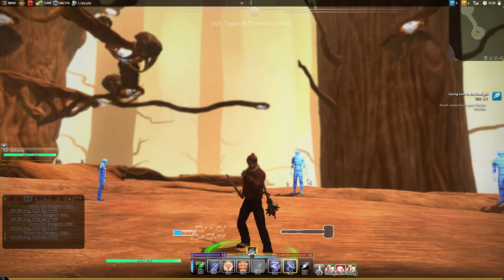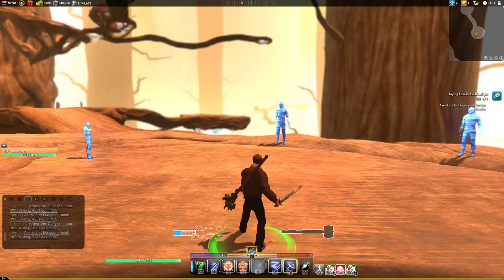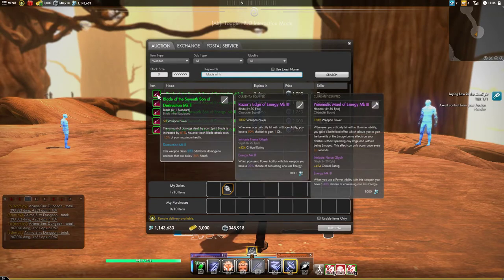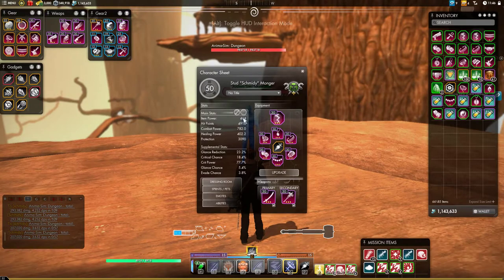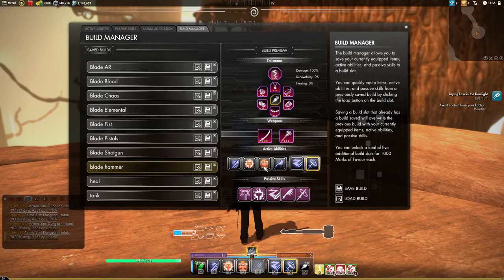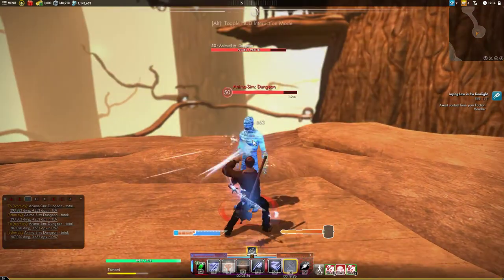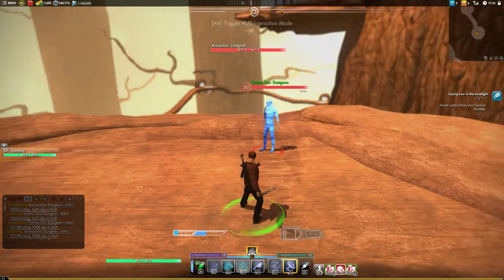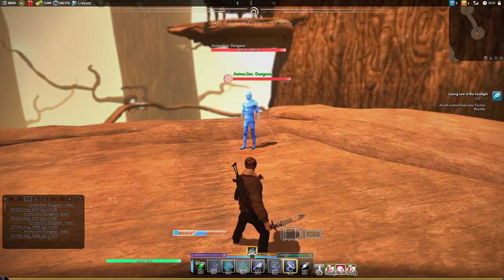Secret World Legends SWL Schmidy's Guide to Blade DPS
It takes every ounce of willpower in my body not to just say if you want to do good dps, pick a different weapon.  There may be a good blade build out there, but I cannot find it.

0:00 Gear, core build, and complaints
4:45 Blade/Hammer
8:15 Blade/Fist
9:54 Blade/Blood
11:33 Blade/Chaos
13:13 Blade/Ele
15:36 Blade/Shotgun
17:36 Blade/Pistol
20:20 Blade/AR